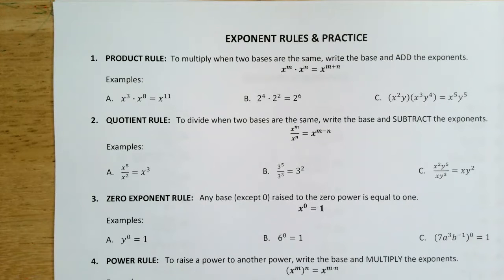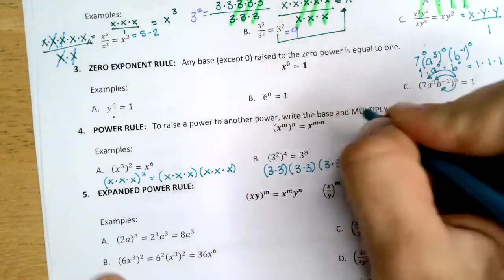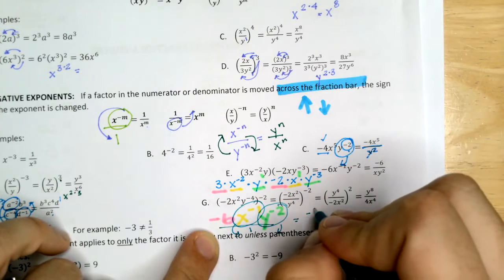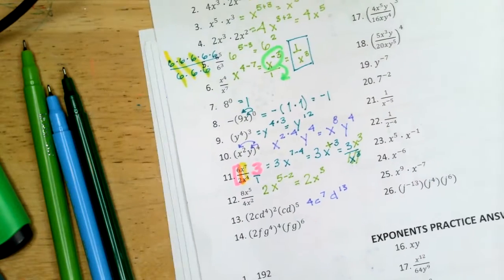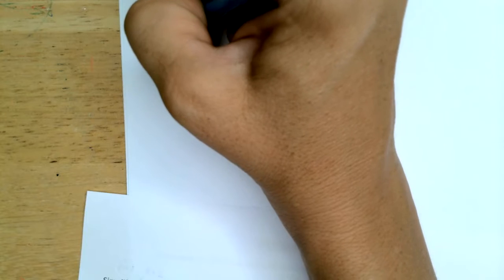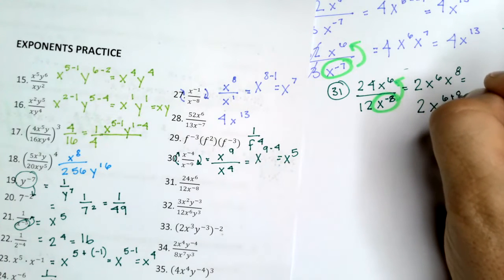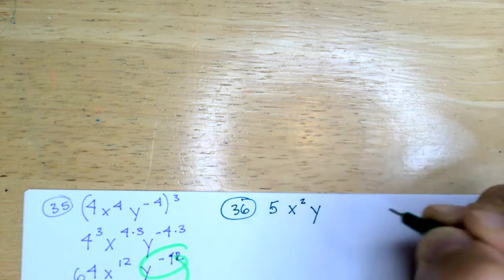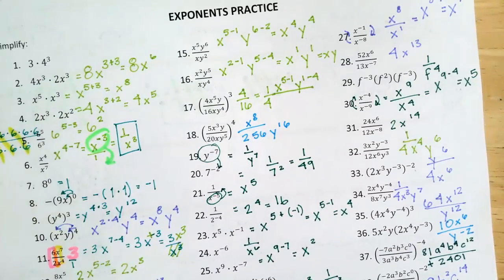Rules of Exponents | Enrichment